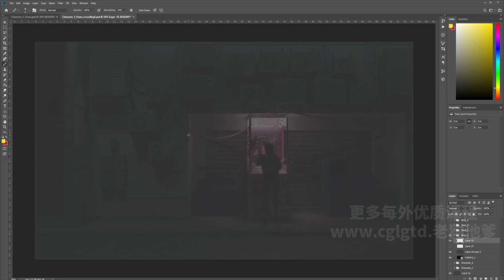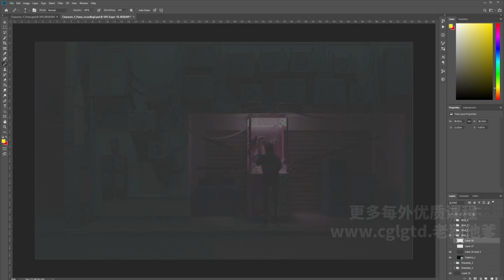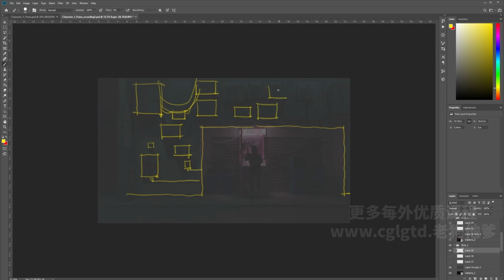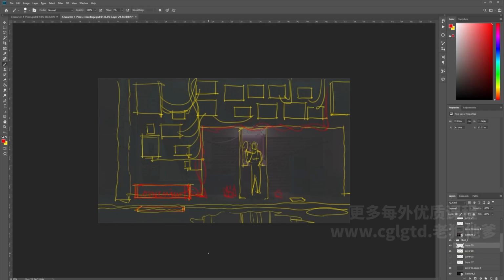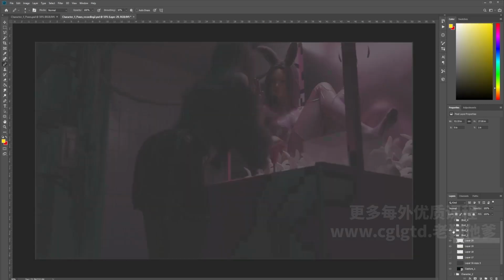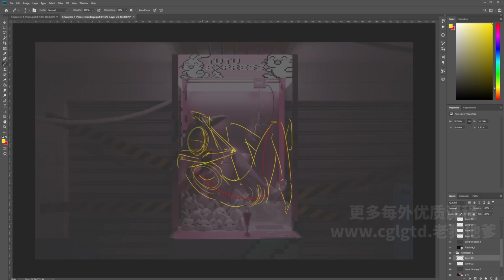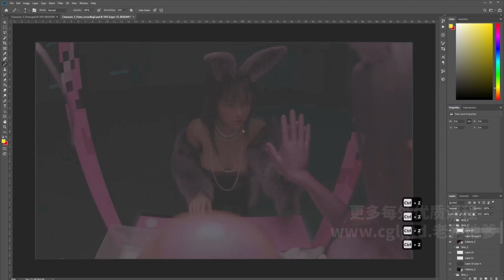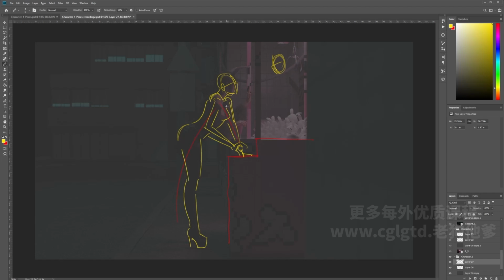19 Producing A More Detailed Second Draft Sketch